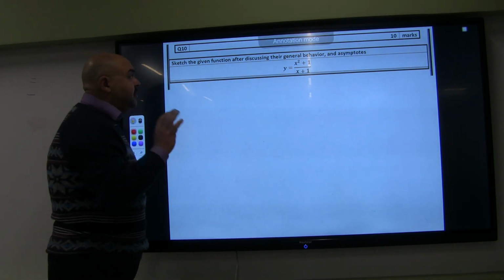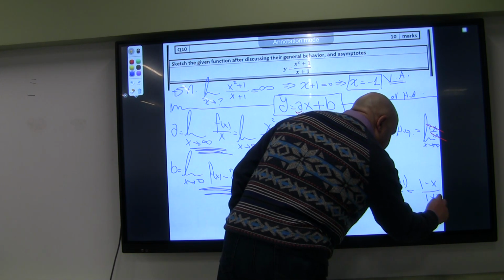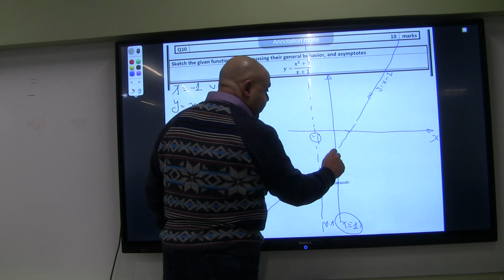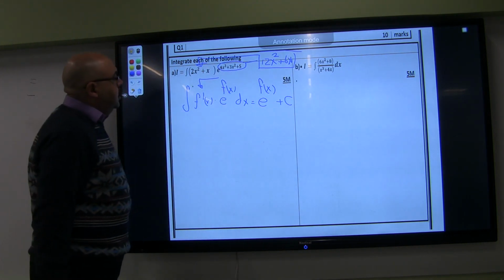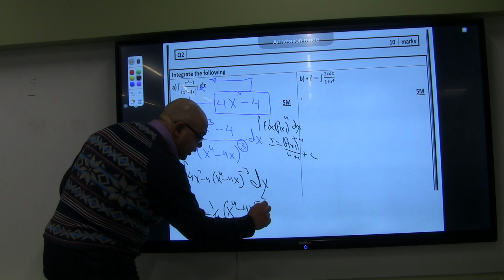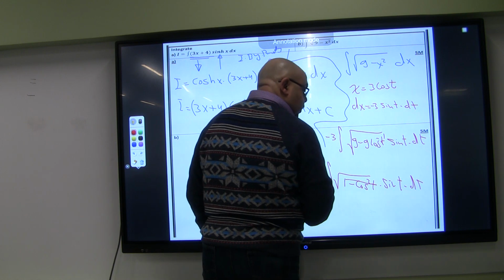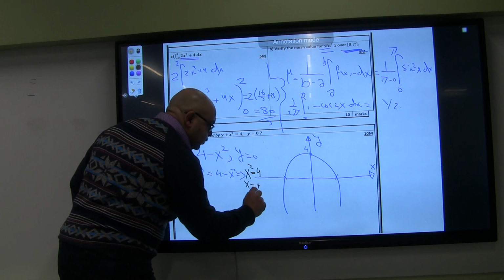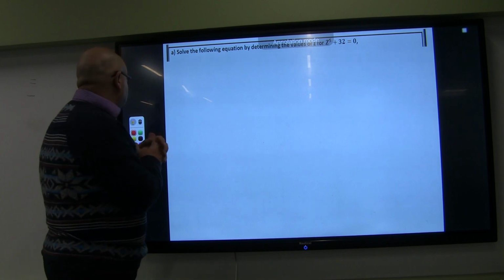Revision of CW P3